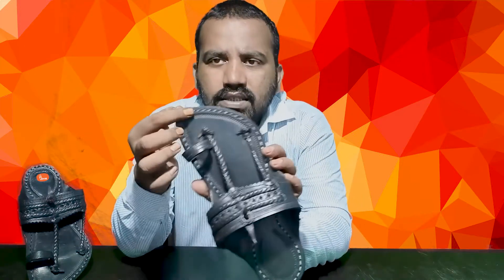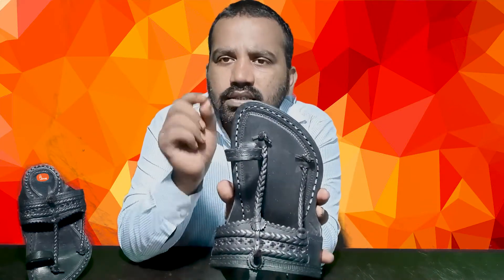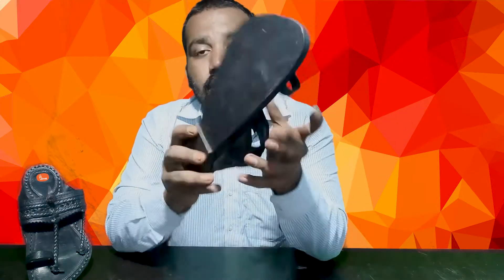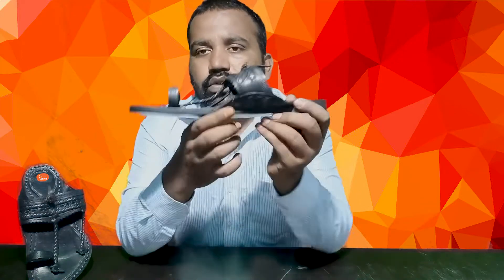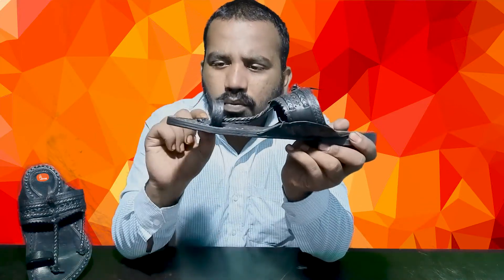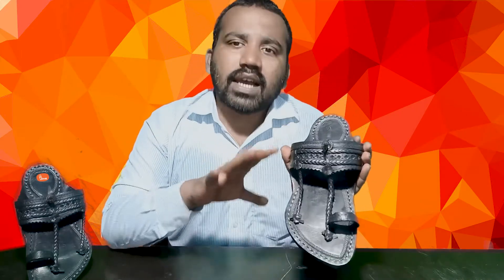Black Color Authentic Kapashi Kolhapuri by Vhaan || In Hindi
Black Color Kapashi Kolhpauri is considered as one of the most demanding Kolhapuri kapashi with Dark Brown Kapashi Kolhapuri .

Do experience this beautiful craft and let us know about the same.

Get the fantastic, made in high-quality leather Kolhapuri chappal by most experienced craftsman in the industry For Men and Women.
We have lots of varieties like antique kolhapuris, Ethnic and also causal kolhapuris, slip-ons, Leather formal shoes and many more. Buy your favorite pair from the Oldest Kolhapuri Chappal Shop in Mumbai - ""Sai Vaibhav footwear"" and get your pair at your doorstep within 24hrs.

Address:
Sai Vaibhav Footwear, tulsi building, 14th road, Opp. Dominos Pizza Bandra West, Mumbai 400052